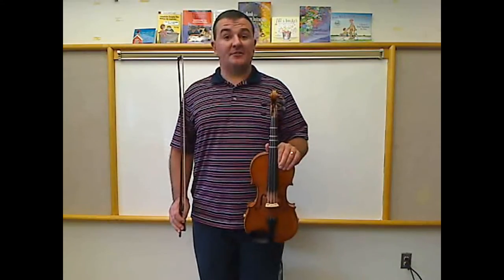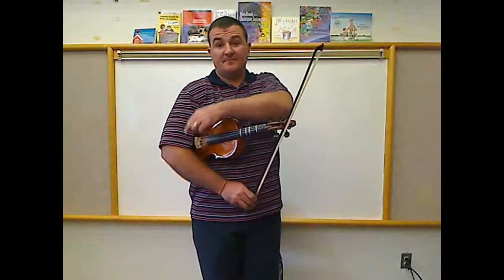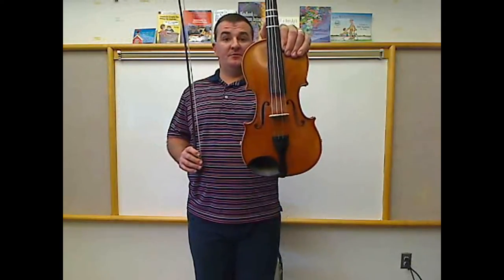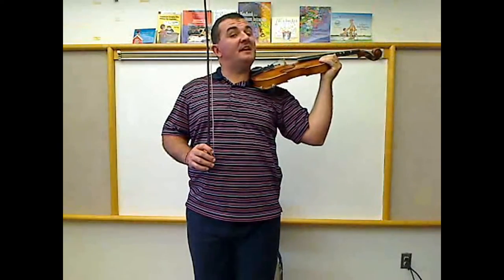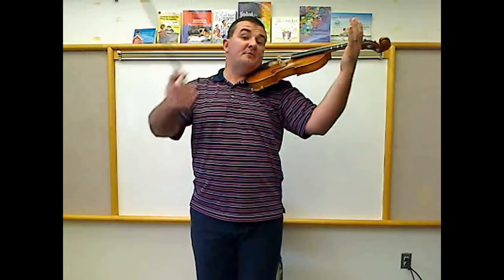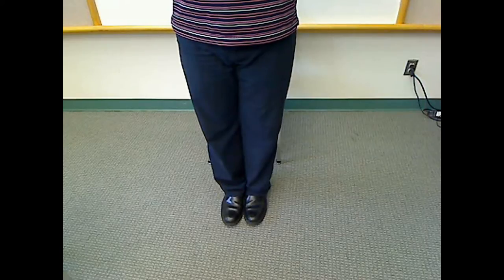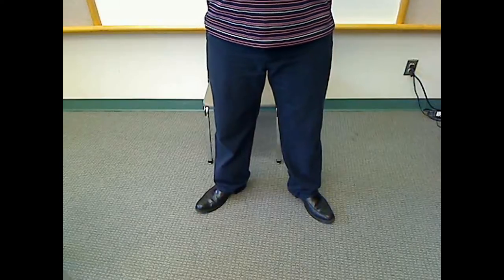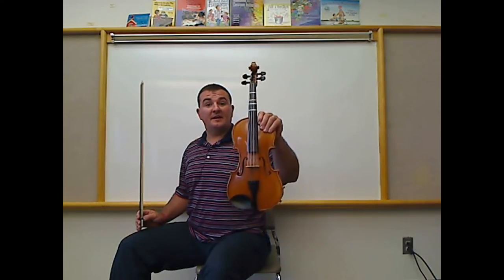Violin/Viola - Rest Position and Playing Position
Mr. Smith teaches rest position and playing position on violin/viola while standing or seated.